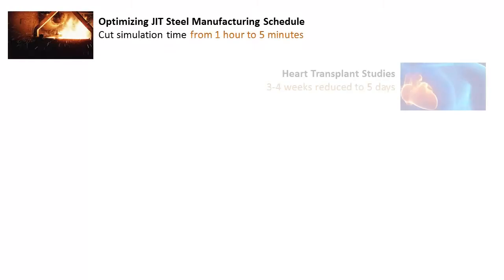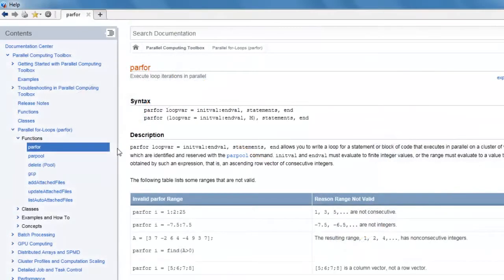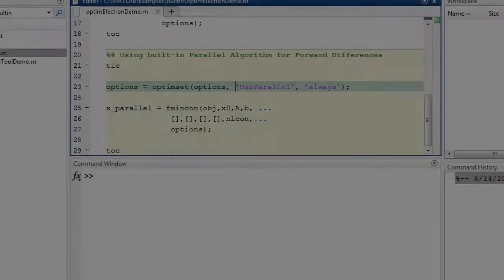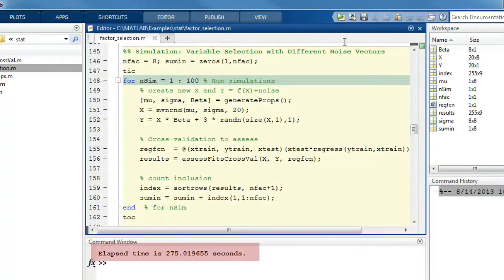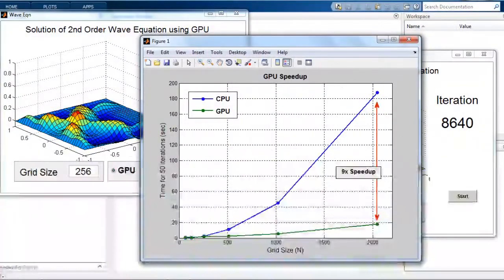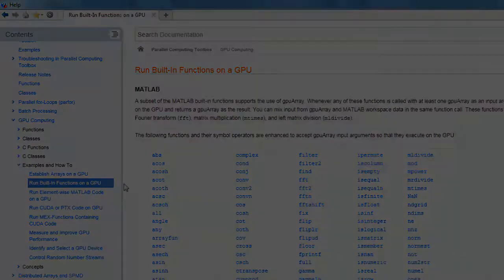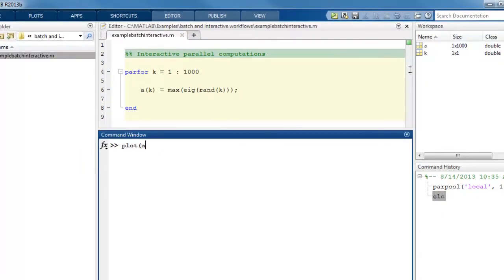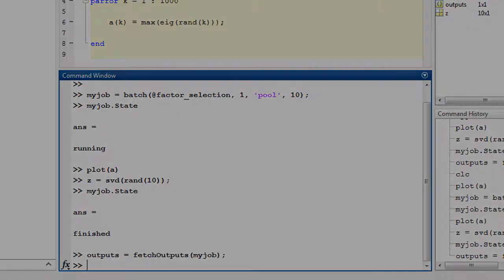Parallel Computing Toolbox in MATLAB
Parallel Computing Toolbox™ lets you solve computationally and data-intensive problems using multicore processors, GPUs, and computer clusters. High-level constructs—parallel for-loops, special array types, and parallelized numerical algorithms—let you parallelize MATLAB® applications without CUDA or MPI programming. You can use the toolbox with Simulink® to run multiple simulations of a model in parallel.

The toolbox lets you use the full processing power of multicore desktops by executing applications on workers (MATLAB computational engines) that run locally. Without changing the code, you can run the same applications on a computer cluster or a grid computing service (using MATLAB Distributed Computing Server™). You can run parallel applications interactively or in batch.